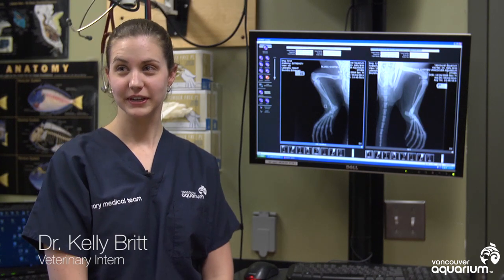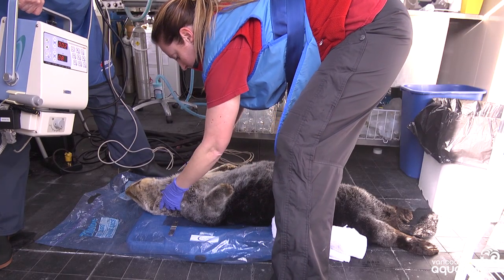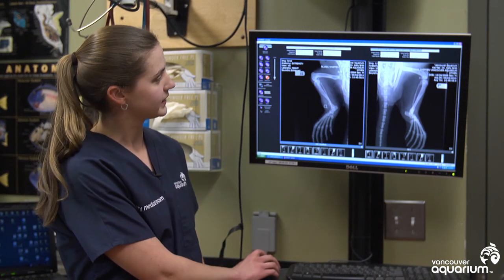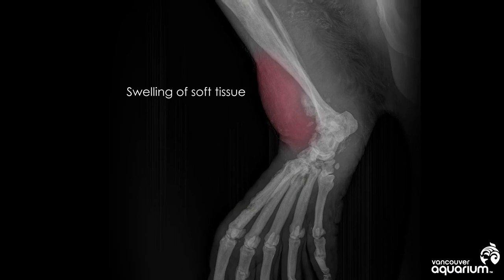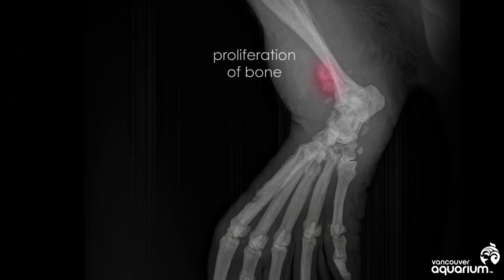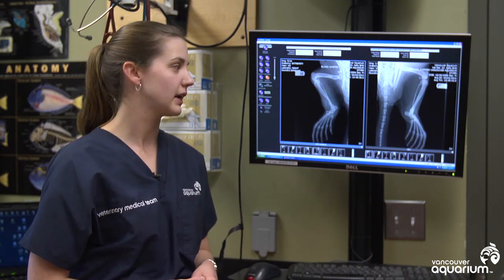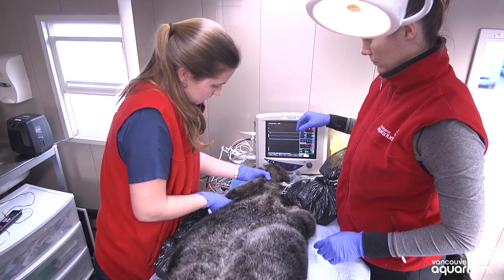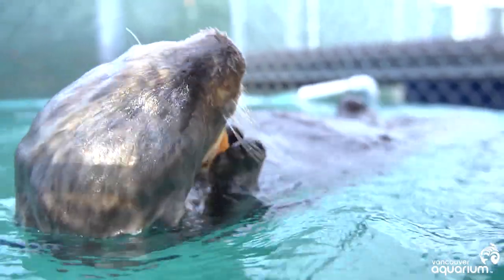Rescued sea otter x-rays show injuries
The Vancouver Aquarium's veterinary intern, Kelly Britt, deciphers a sea otter's x-rays. Whiffen was rescued after being found unresponsive on Whiffen Spit in Sooke, Vancouver Island.

Vancouver Aquarium Marine Mammal Rescue Centre staff, along with a team from the BCSPCA Wild Animal Rehabilitation Centre, rescued this critically injured sea otter on February 23, 2014. He was transferred to the Rescue Centre where he underwent testing. Tests showed that he was hypoglycemic, a sign that he had not been meeting his daily caloric requirement for some time. He was extremely emaciated and appeared to have injuries to his hind flippers (confirmed by the x-rays).

Whiffen is currently under 24-hour care. Rescue staff and Aquarium veterinarians are doing everything they can to ensure he has the best chance for a successful rehabilitation for the eventual release back into local waters.

The Vancouver Aquarium is a self-supporting, non-profit society. It does not receive ongoing funds to provide around-the-clock care for rescued and rehabilitated animals.